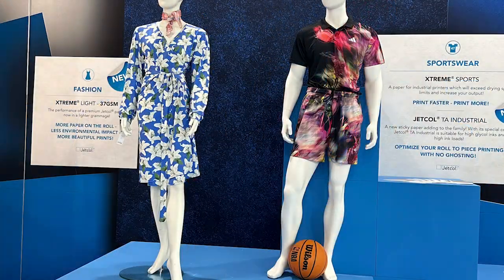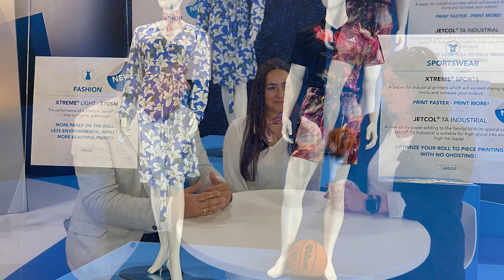TEXINTEL LIVE INTERVIEW ITMA 2023 NEW DEVELOPMENTS + INNOVATIONS FOR TRANSFER PAPER WITH COLDENHOVE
Debbie McKeegan, CEO at Texintel and WhatTheyThink contributor, talks to Gijsbert Harmsen, Senior Sales Executive and Federica Valente, Marketing Manager at Coldenhove. We discuss the latest innovations recently launched at ITMA for Interiors, Apparel and Sportswear, market developments and applications.

An ITMA Collaboration: Texintel X What They Think